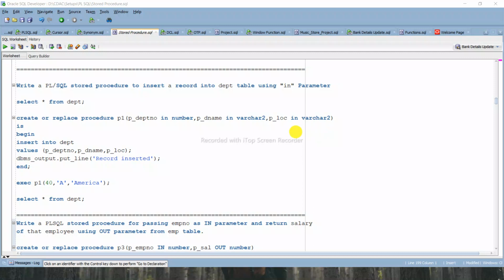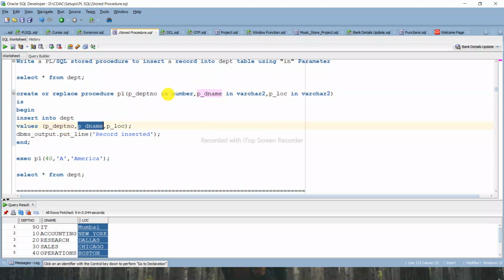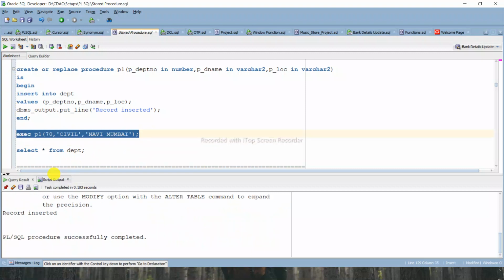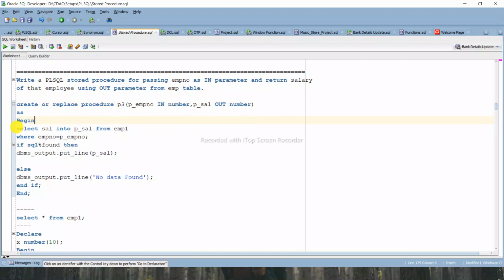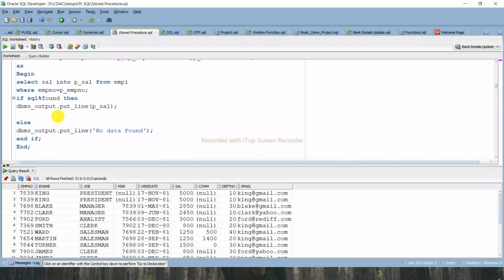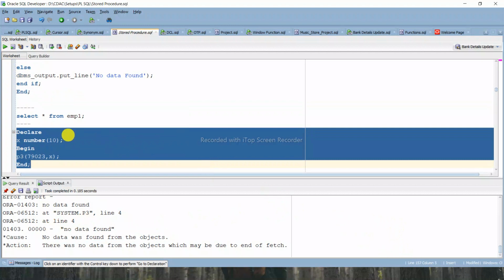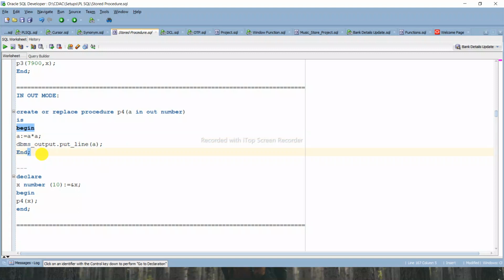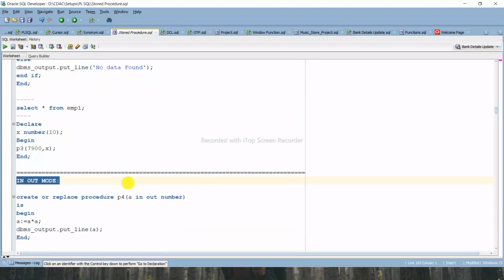Stored Procedure IN OUT Parameter Codes | Stored Procedure in PLSQL